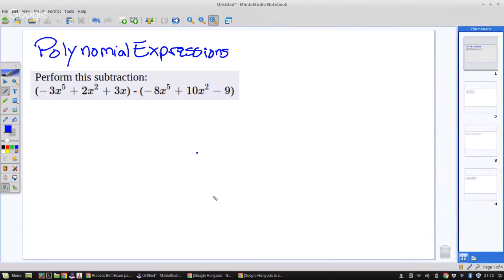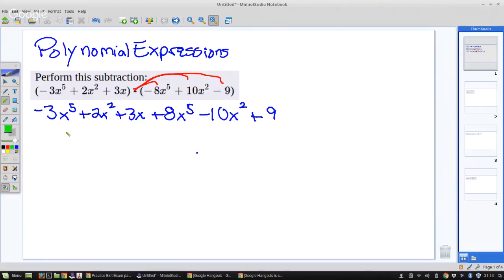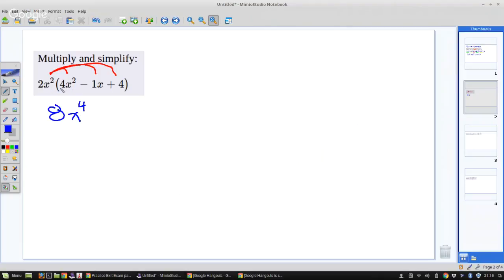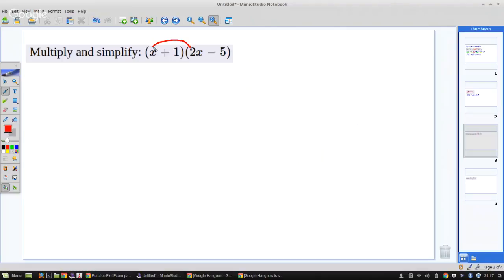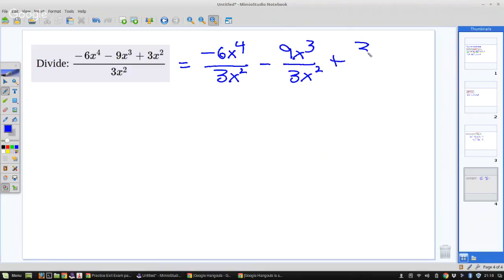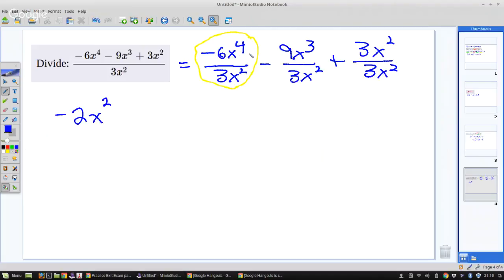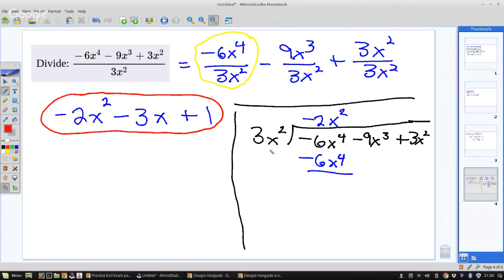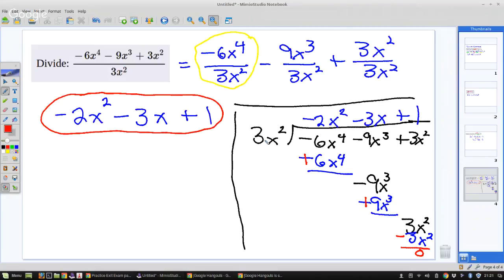MTH070 Polynomial Expressions